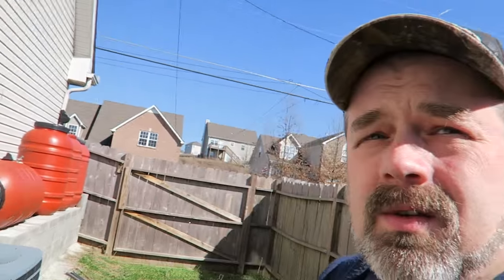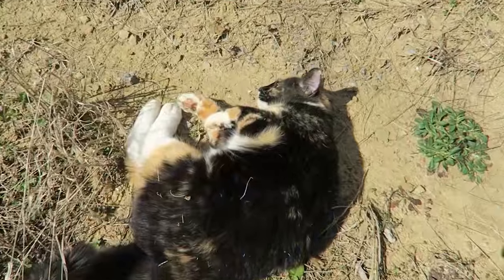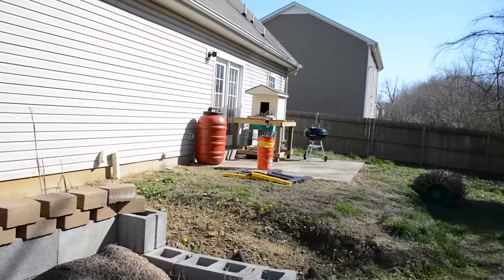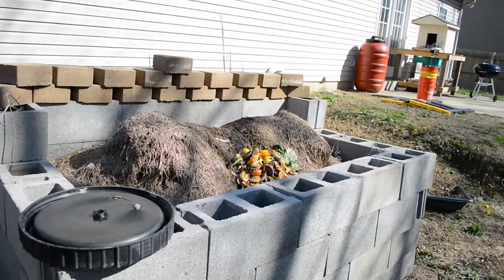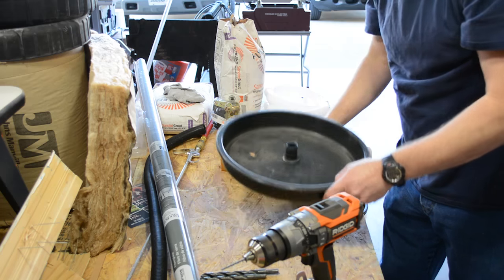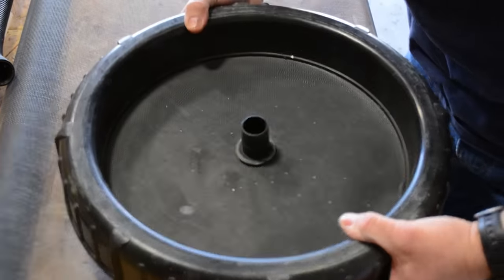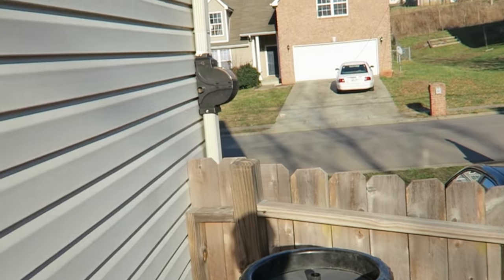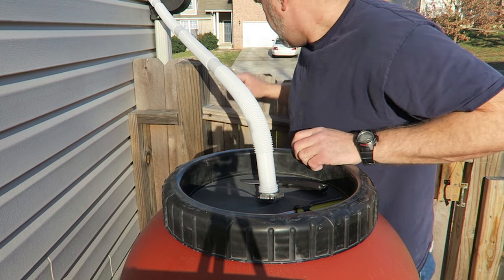Hooking Up The Rain Water Barrels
Today we play with the cat a little and do some work on the rain water harvesting system. I make the screens for the tops of the barrels and hook up the down spout to the top of the first barrel.

Some gardening stuff you might like

I'm a prepper and I have fun creating lots of content. Some content is about prepping and survival, and some content is just about daily stuff.

Background Music From Videoblocks.com
1. bluewater-full_MJd6oW4d
2. bright-bright-sunshine-full_zJ6fYNV_
3. down-town-saturday-market-full_zy7gYN4d
4. TheStrategy